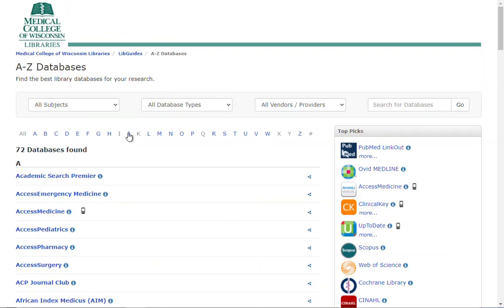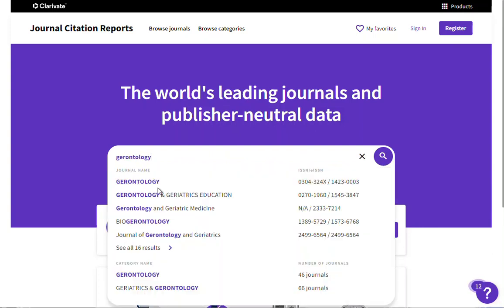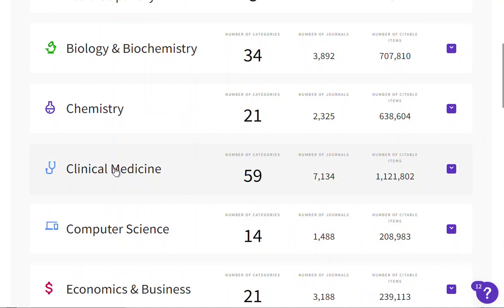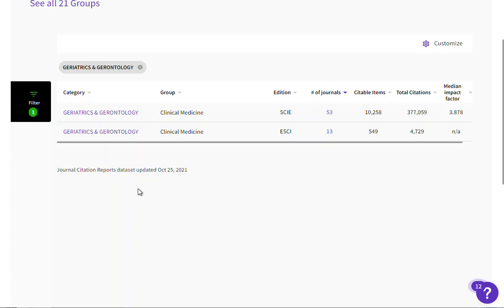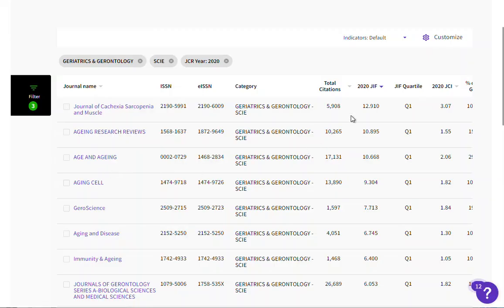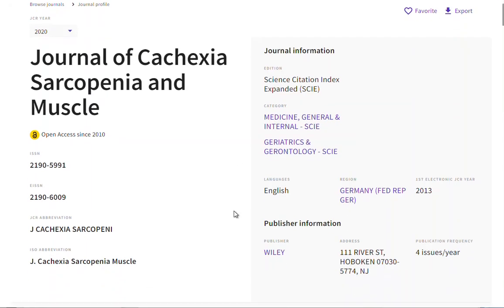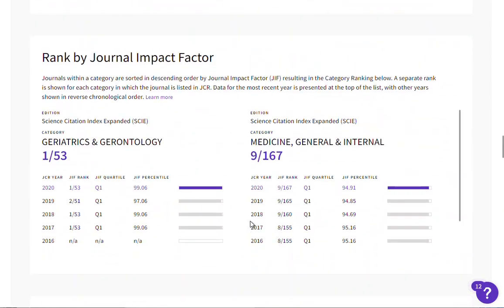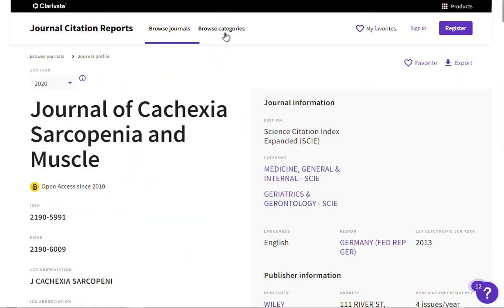Journal Citation Reports | Searching by Journal Category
Learn how to use Journal Citation Reports (JCR) to discover journals in different scholarly fields or categories.